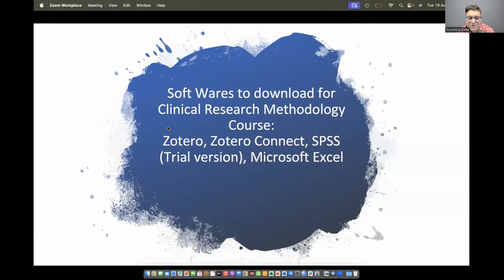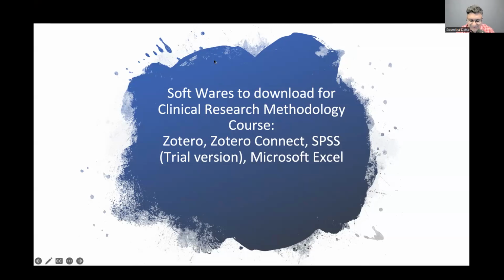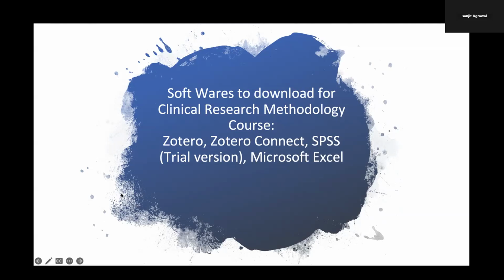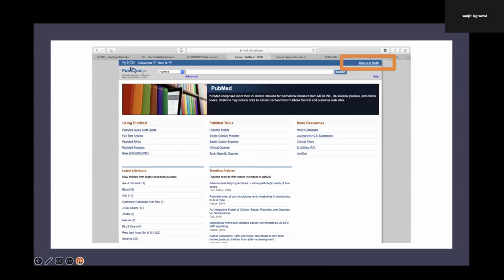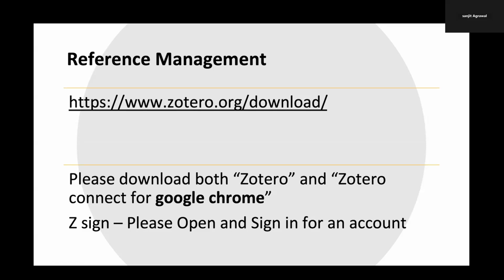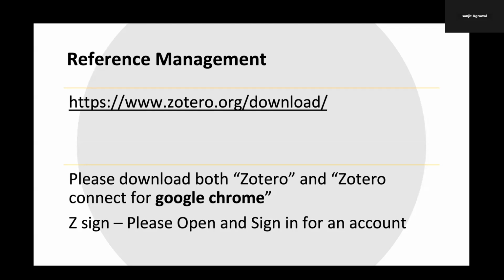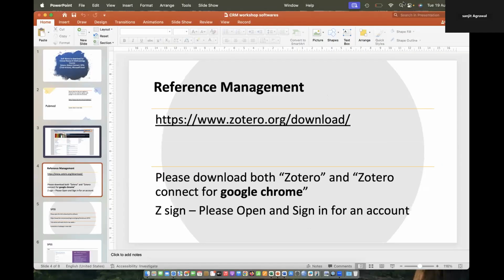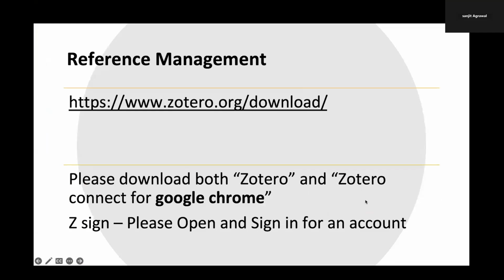Software download instructions for Tata Annual Biostatistics and Research Methodology Course